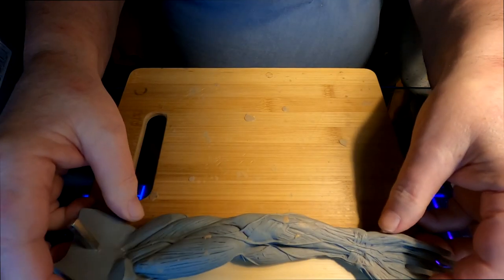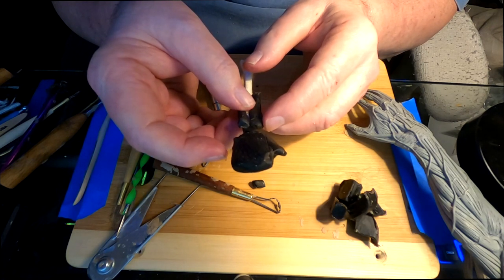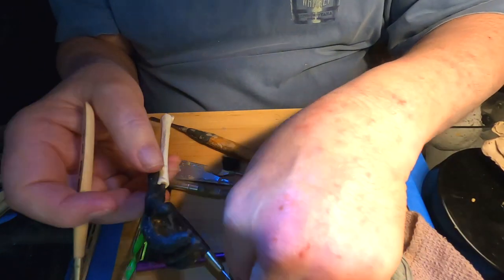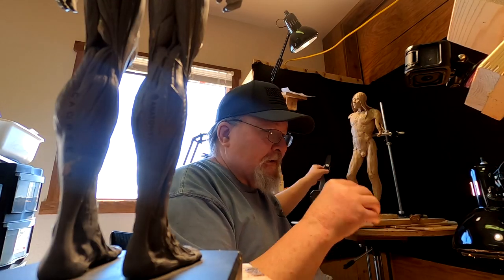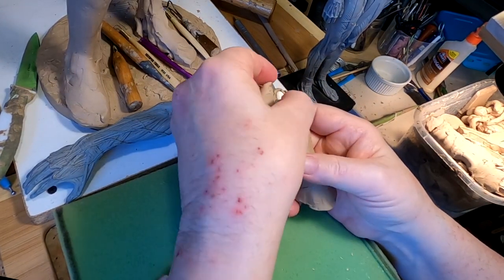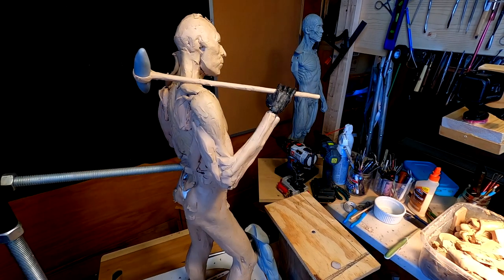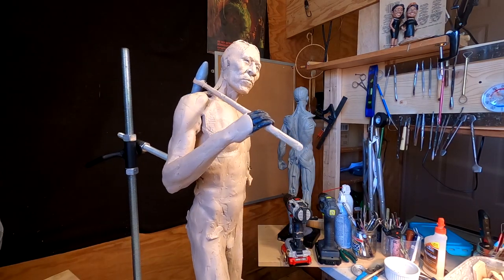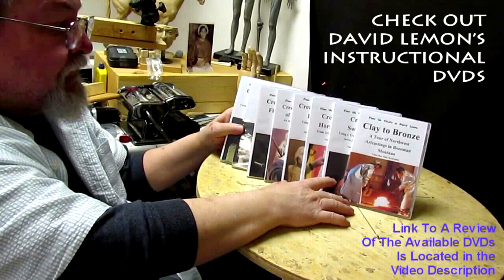Crazy Horse - Creating his Right Arm and Hand